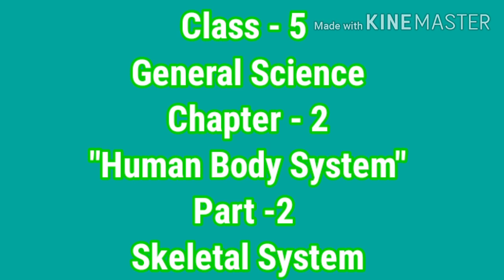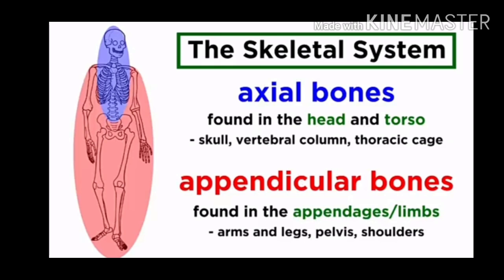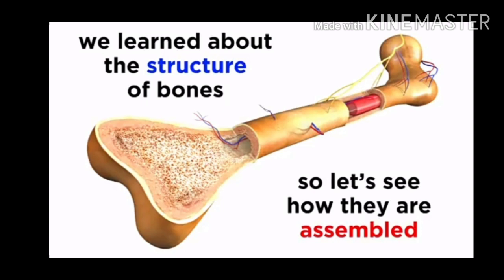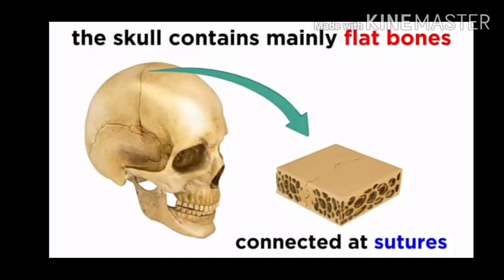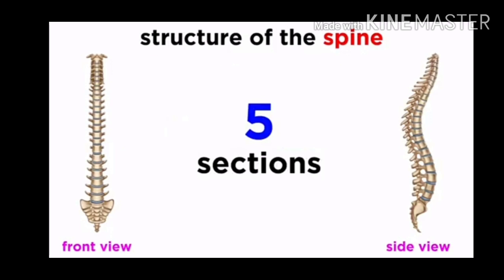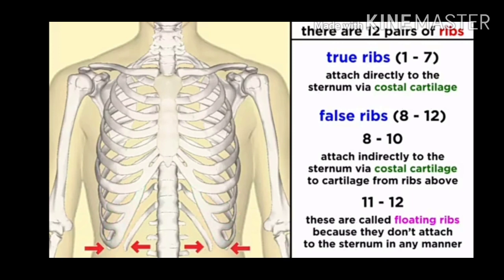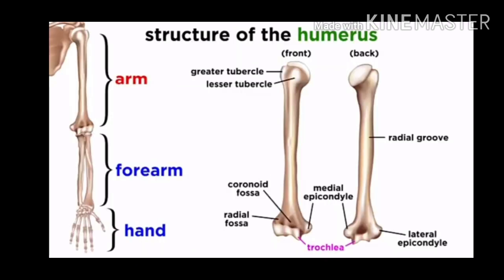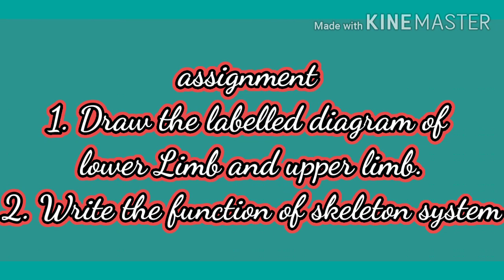Class - 5 General Science (Ch- 4 Human body system)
Skeleton system